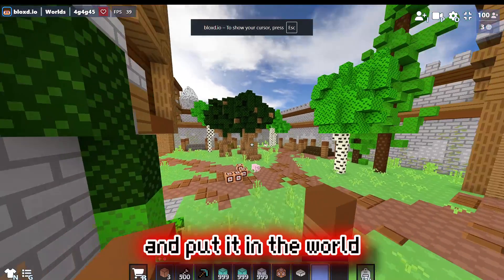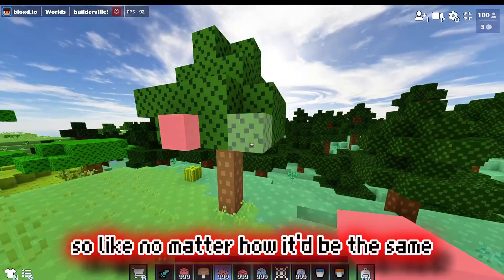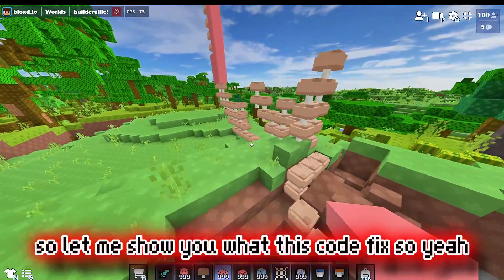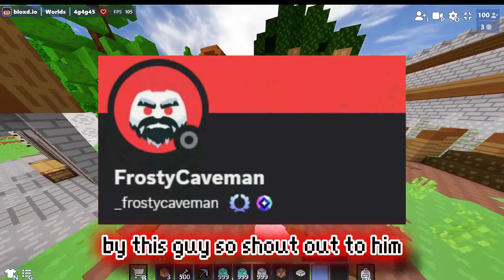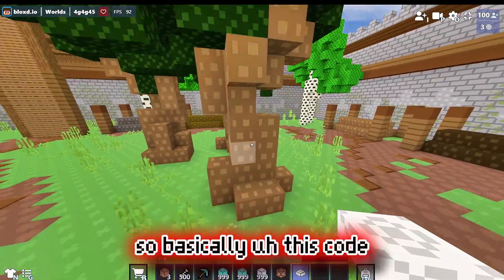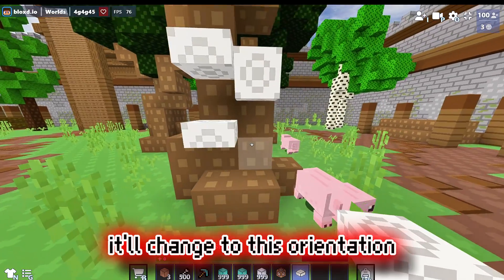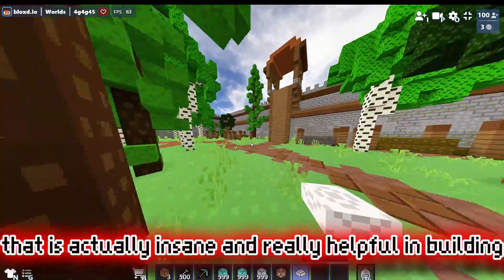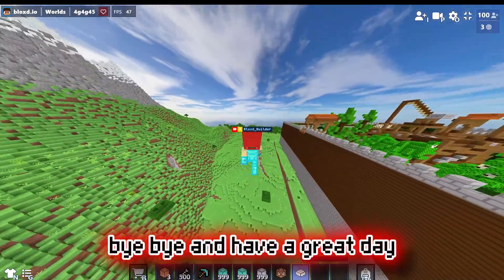This Code FIXES Bloxd.io Building!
Hello! In this video im gonna show you a really cool code that will fixe a major issue in Bloxd.io building